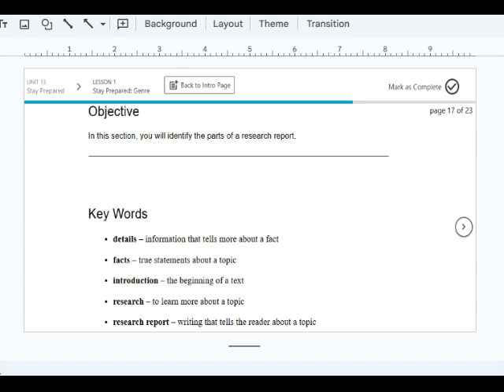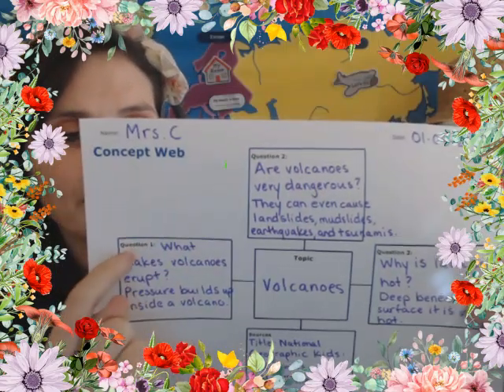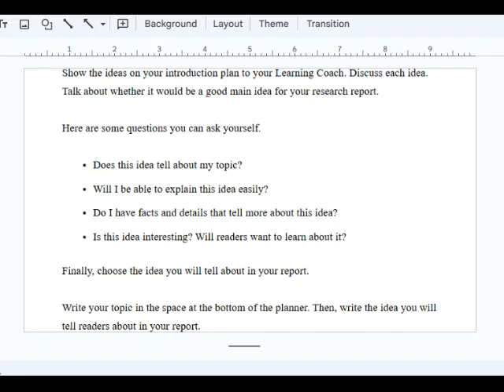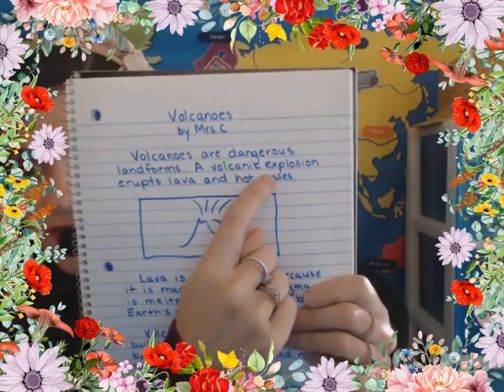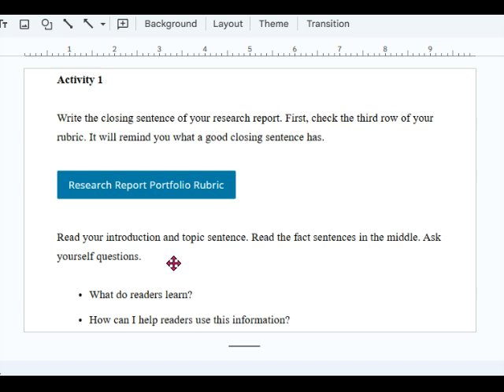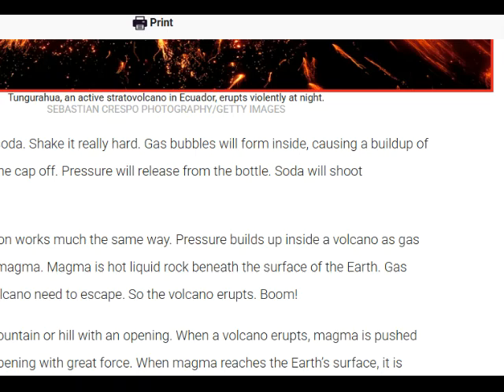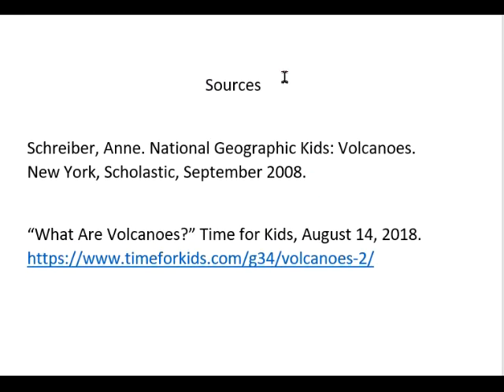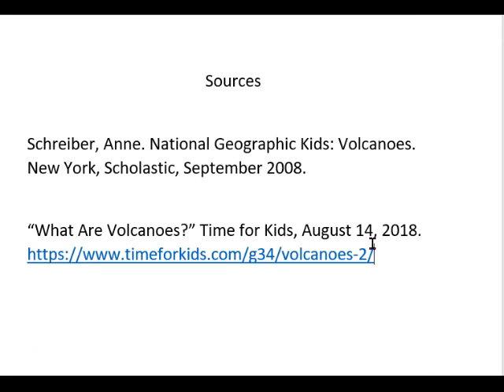Grade 2 Language Arts - Unit 16, Lesson 4: Wonderful Weather: Write Portfolio